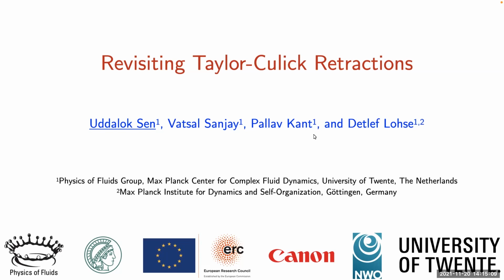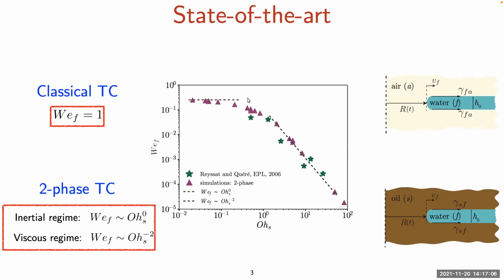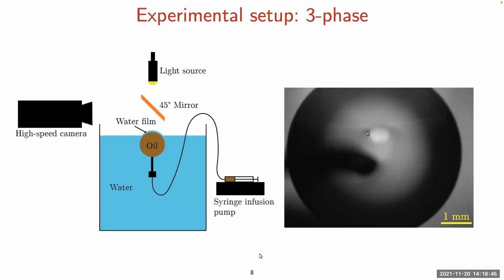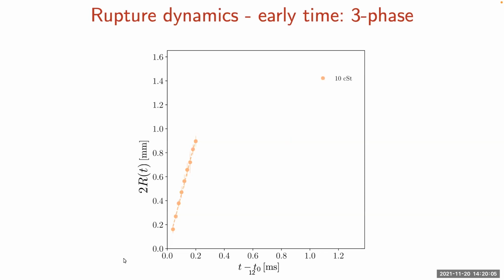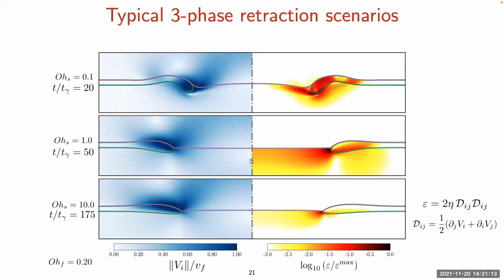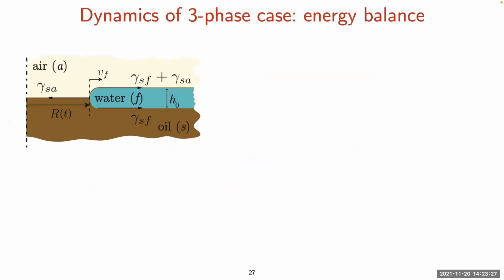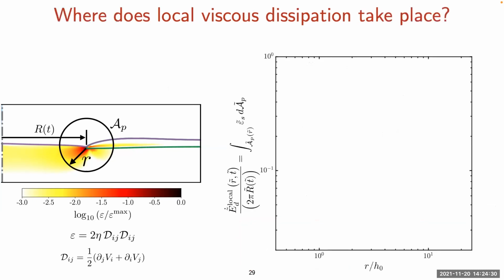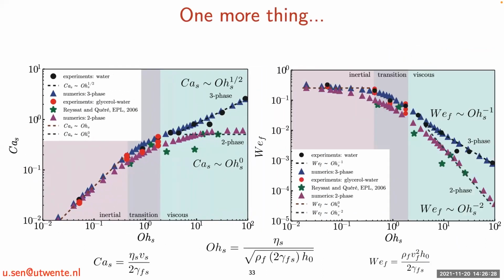Revisiting Taylor-Culick retractions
This is a video of the talk titled 'Revisiting Taylor-Culick retractions' presented at the 74th annual meeting of the American Physical Society Division of Fluid Dynamics, 2021. The study investigates the dynamics of a retracting water film sandwiched between air and an oil layer.